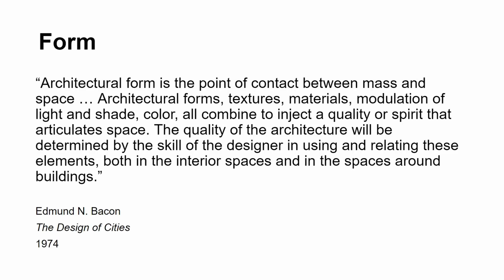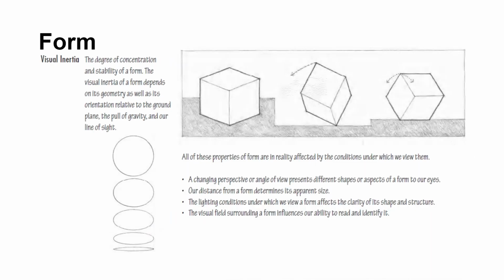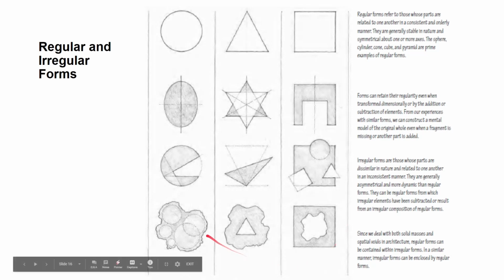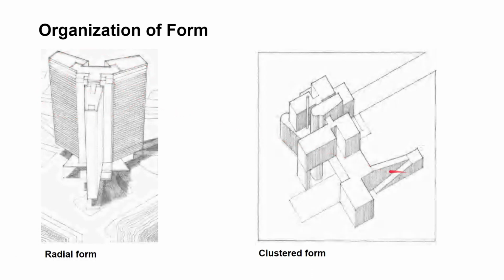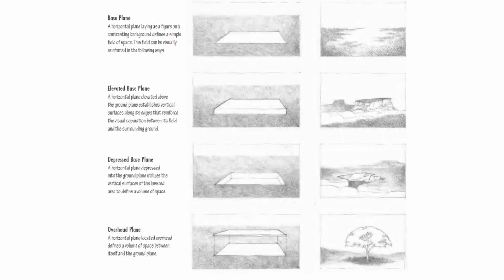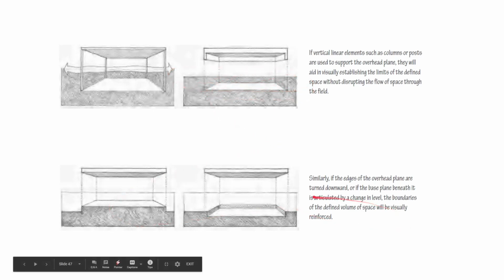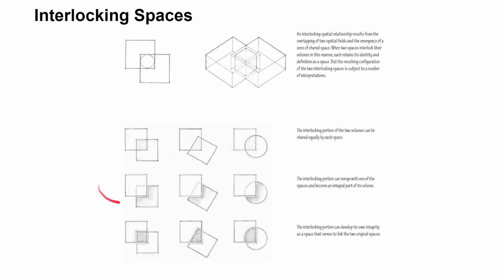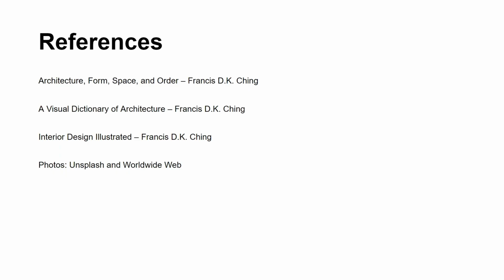Elements of Design: Form,Shape,Space